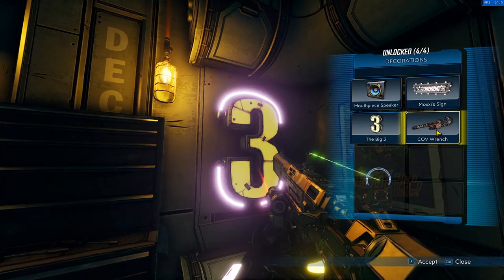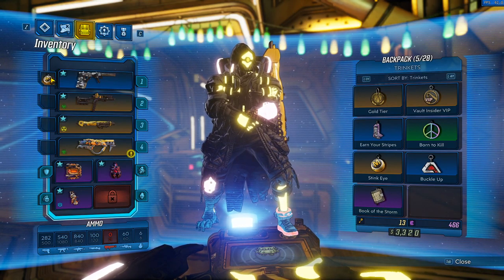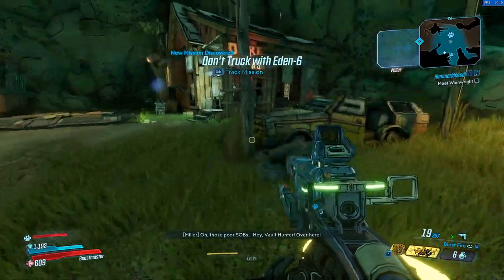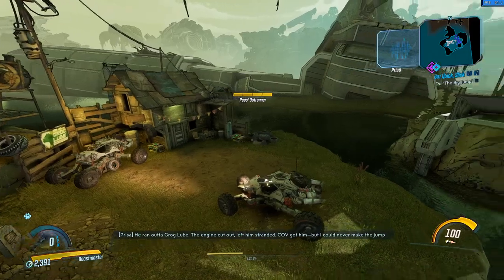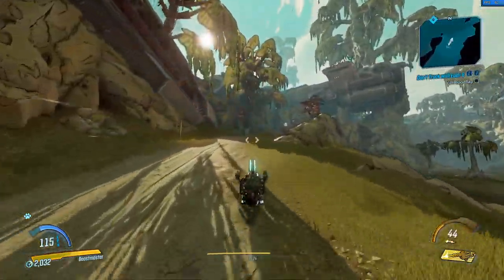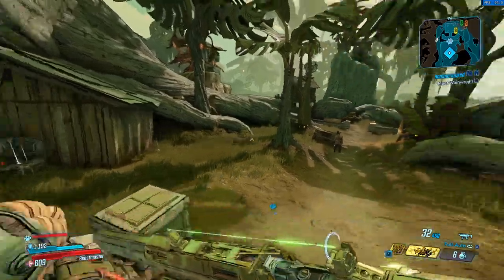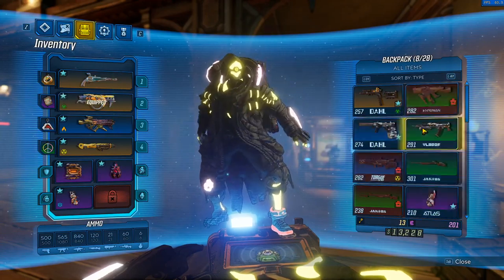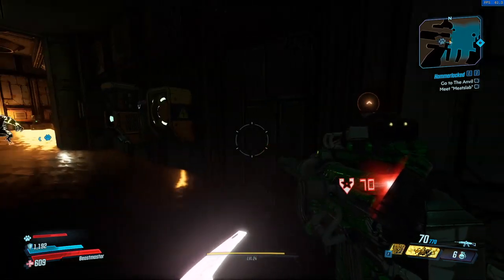Borderlands 3 - Episode 20 [Jakobs]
Borderlands 3 is a game that is best described as a "Shooter Looter" developed by Gearbox Software and published by 2K Games. In game, you take control of a Vault Hunter with their own unique skill set and talent tree. And the story revolves around our new vault hunters stopping the twins Troy and Tyreen Calypso from harnessing the power of the alien vaults.